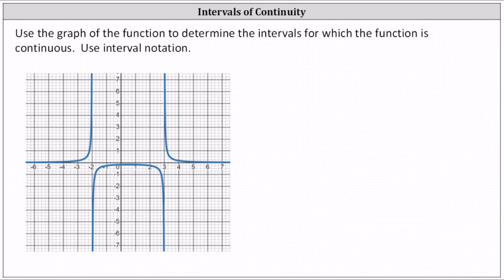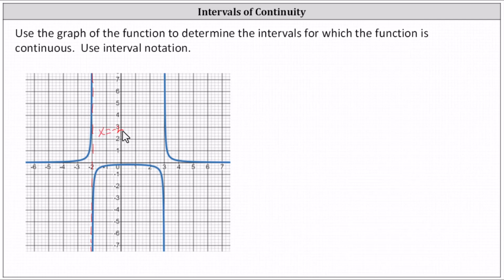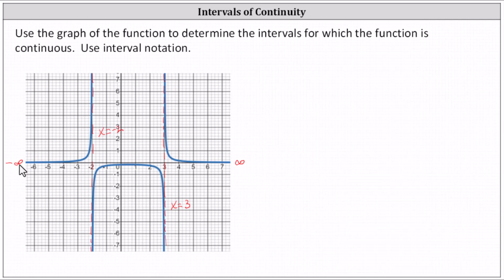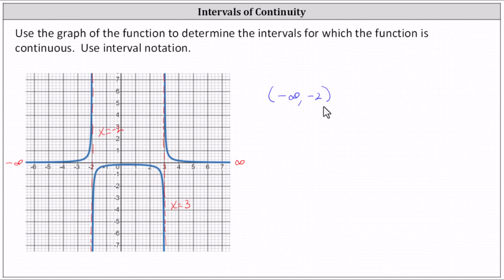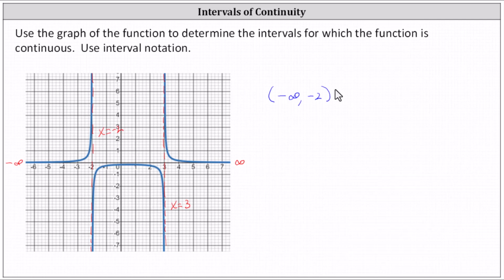Determine the Intervals for Which a Rational Function is Continuous from Its Graph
This video explains how to determine the intervals for which a rational function is continuous from the graph of the function.